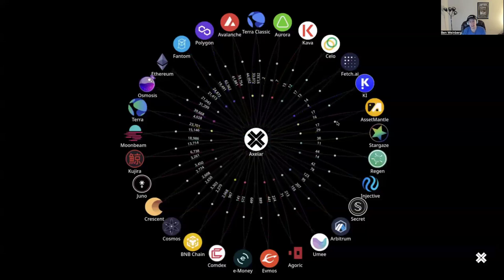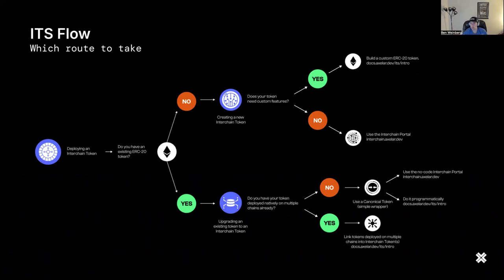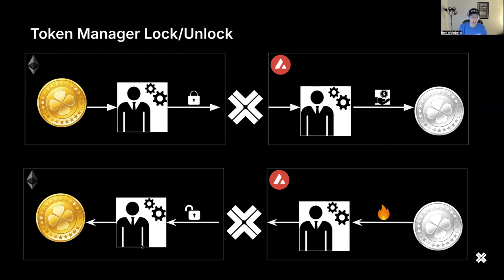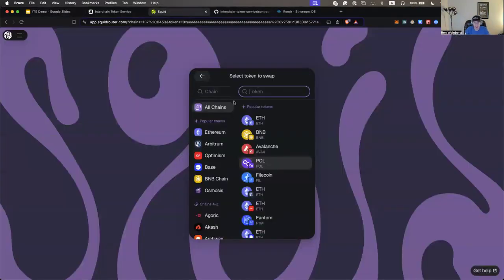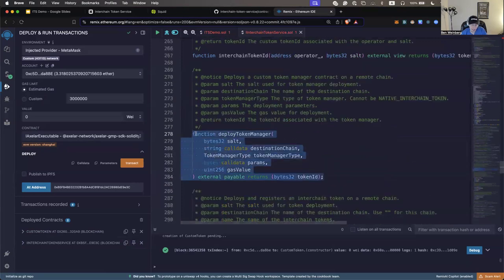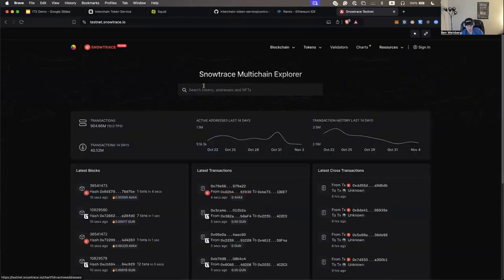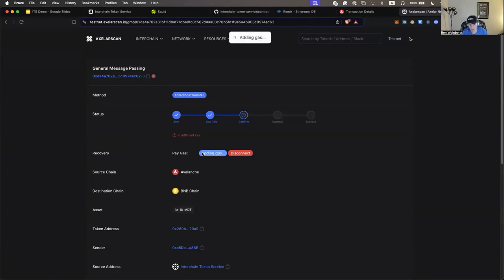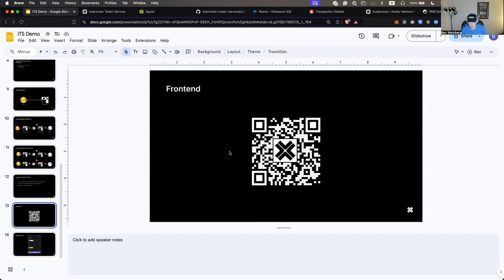Interchain Token Service by Axelar - ETHGlobal Bangkok 2024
Join us for a workshop with Ben Weinberg titled, "Interchain Token Service by Axelar"